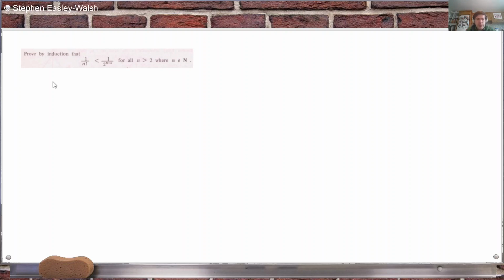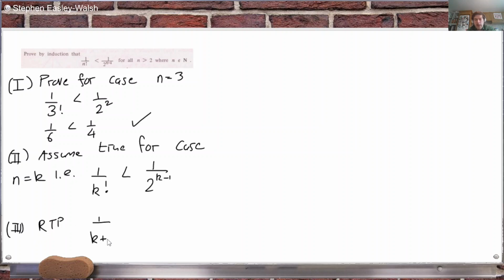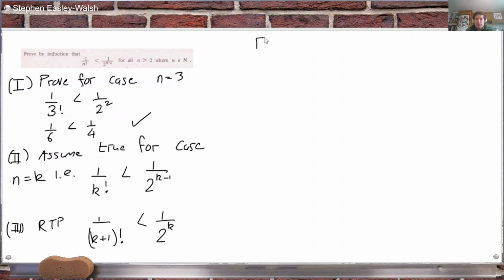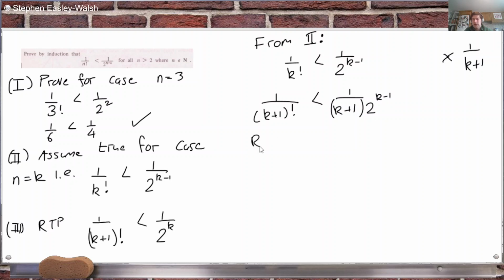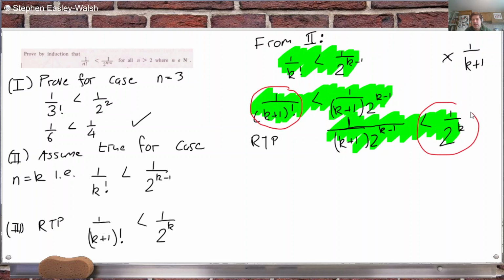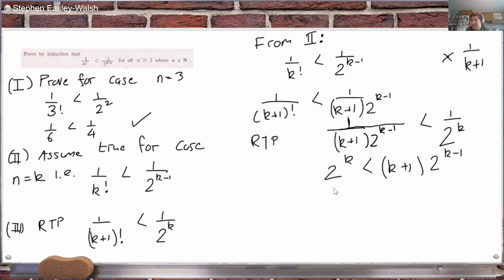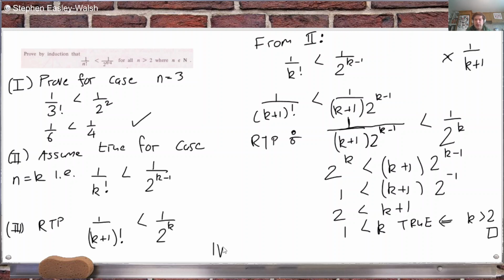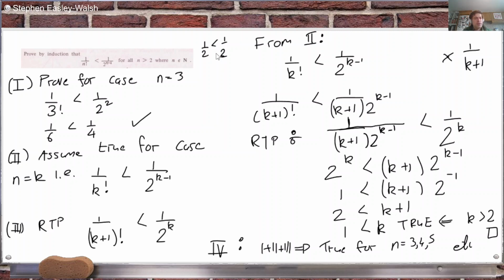Leaving Certificate Examination 1979 Mathematics Paper 2 Higher Level Question 3i